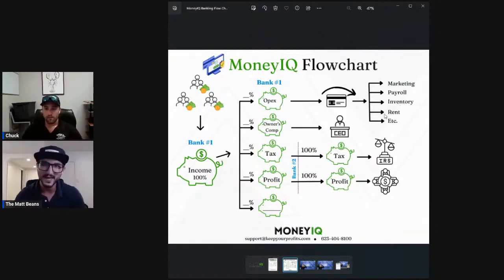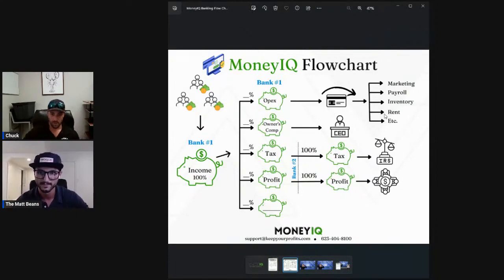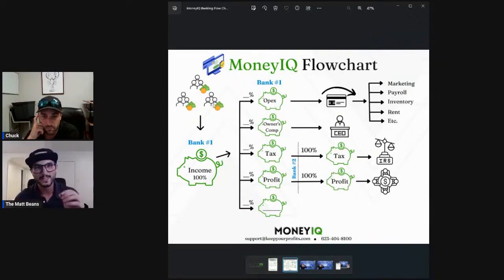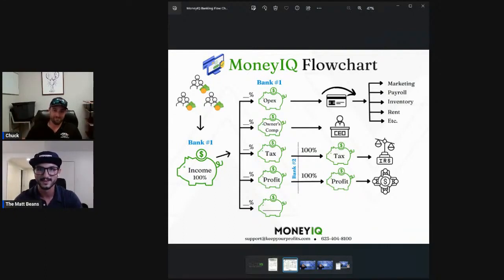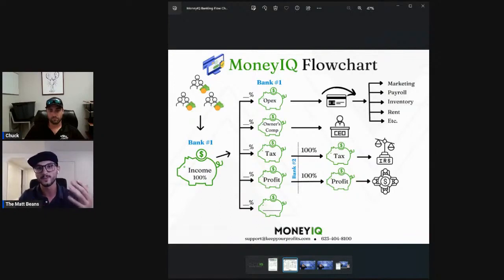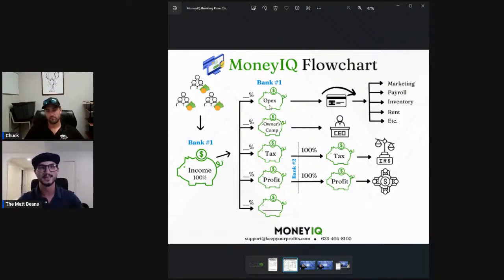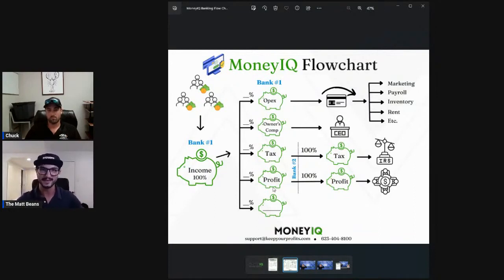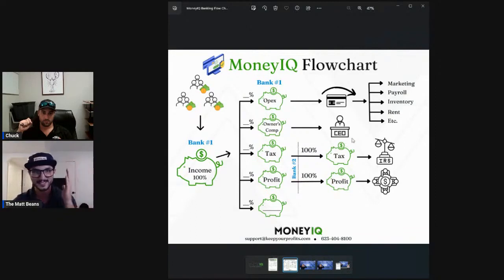Shocking Secrets To Handling Money As a Small Contractor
This is from a live video I did in our Facebook group a few weeks ago.

In this video, Matt shows his step-by-step money flowchart. It makes it way less stressful and confusing to manage your business money.

Like me, I know you struggle to keep track of where all your hard-earned cash is going when you only have a couple bank accounts. Matt's system uses multiple accounts to automatically split up and budget your income. He walks you through setting these up and figuring out the right amounts to put in each one. No more guessing about your books.

Do you guys currently have a bank account setup like this in your business? Drop a comment to let me know. And if you have any questions, leave those down below too so Matt can answer them.